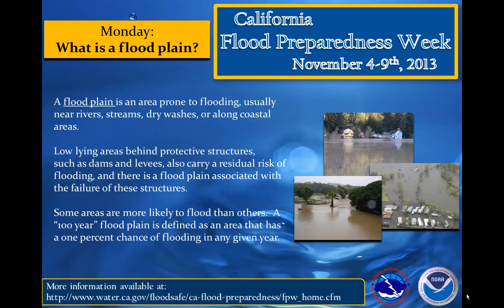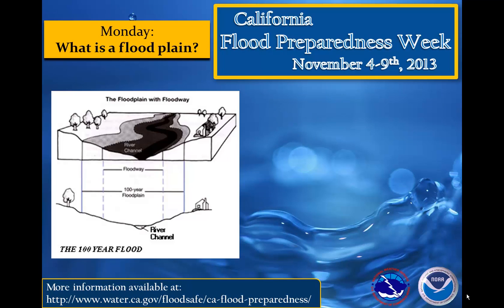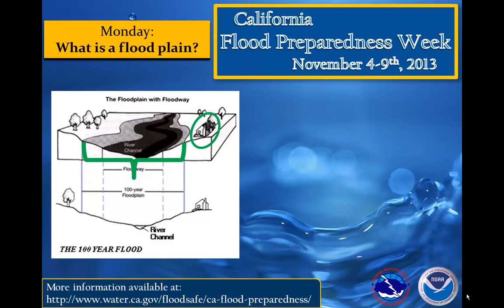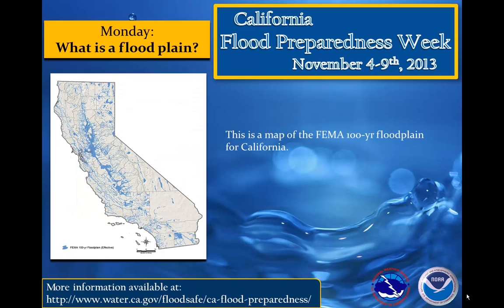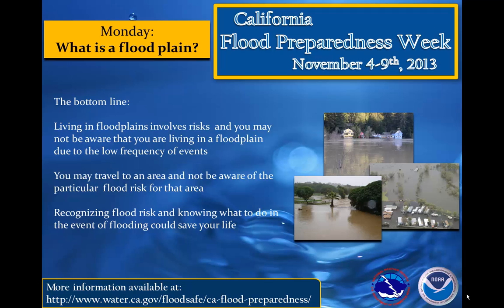California Flood Preparedness Week - Day 1 - What is a Floodplain?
This video defines a floodplain and focuses on the 100-yr floodplain and the importance of understanding different kinds of flood risk.